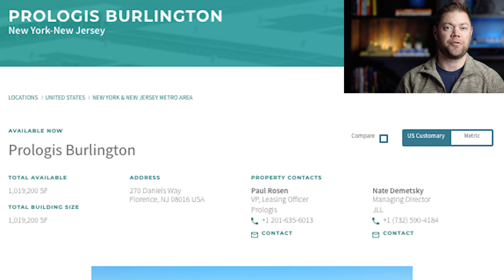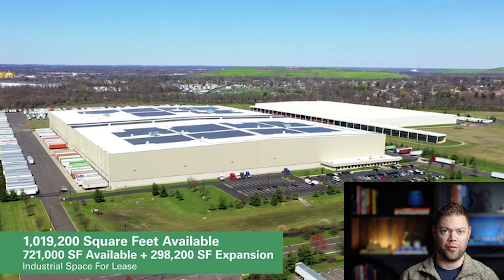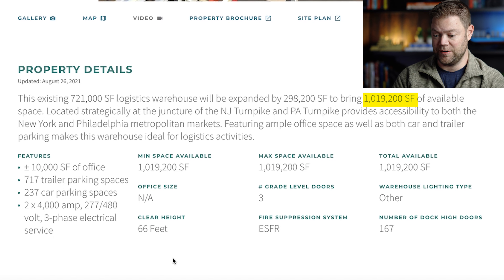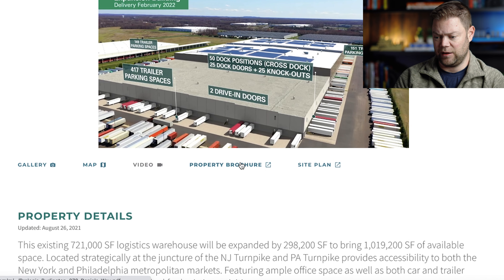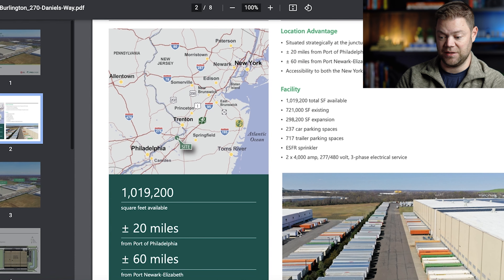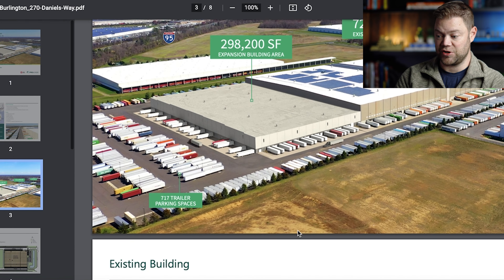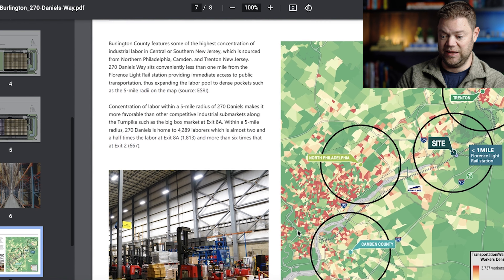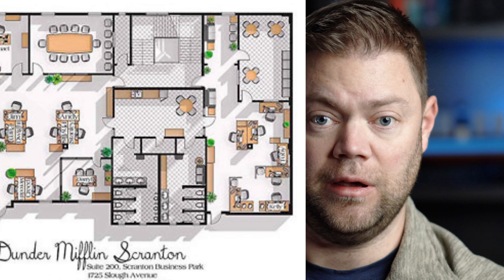A One MILLION Square Foot Warehouse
In this video I'm reacting to the marketing package for 1 million square foot warehouse / distribution center. The property is owned by Prologis, the largest industrial property owner in the world.

I've wanted to make this video for awhile, but it's the perfect time right now as I have a related announcement to make at the end. You can skip straight to the end if you like, but I think you'll enjoy the video and would really appreciate it if you watched it all.

Timestamps:

0:00 - Teeing up the property
0:56 - Property website
1:09 - Key aspects of the site
2:20 - Brochure elements
3:38 - What could be added
5:56 - Why is there no rental rate?
6:40 - Why Prologis is worth following
7:17 - ANNOUNCEMENT!
7:41 - Bloopers galore

Let's go over a quick history of Prologis:

Two separate companies started up a few decades ago, AMB Property Corporation and Security Capital Industrial Trust (SCI).

SCI became ProLogis (note the capital "L") in 1998, continued to grow organically and through a series on acquisitions and joint ventures, ultimately joining the S&P 500 Index in 2003.

But as it grew it was burdened by a considerable amount of debt and the company flirted with bankruptcy in 2008.  This is when Jeffrey Schwartz was replaced with Walter Rakowich, who had previously worked on the executive team.

Rakowich led the company back into prosperity, including a monumentus merger with AMB (which is when Prologis dropped the capital "L").

Prologis has continued having considerable organic growth and growth from acquisitions and the company now owns nearly 1 billion square feet of warehousing and distribution space all over the world.

I chose a large property they are currently marketing for lease and provided my thoughts on what works well and areas where they might be able to make some improvements. I recognize their listing team is undoubtedly capable of marketing a property of this magnitude, so I can appreciate if they summarily dismiss this video as the ramblings of a mad man (and if they had any doubt of said assertion, they could just watch the bloopers!)

I own Prologis stock and may add to or sell my shares without notice.  I do not recommend the stock as it seems quite expensive to me but I have done well with the stock and also appreciate the valuable market information they distribute (which is free even if you don't want to own the stock).

I also own a ProLogis Monopoly game, which was released prior to the merger.  Sadly the factory seal has a small tear in it.  This might mean family game night gets a new addition.

🙋 Chad Griffiths, MBA, SIOR
NAI Commercial Real Estate Inc.